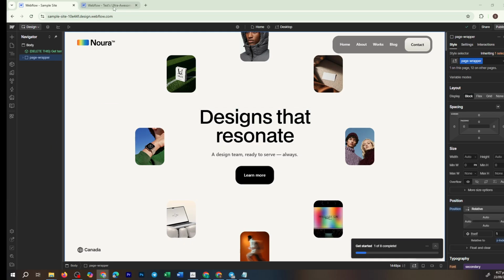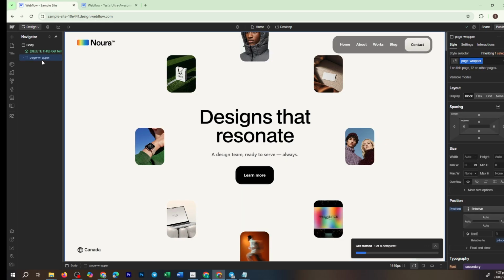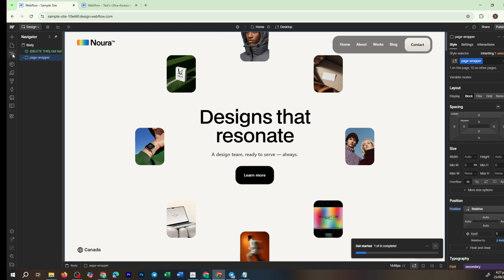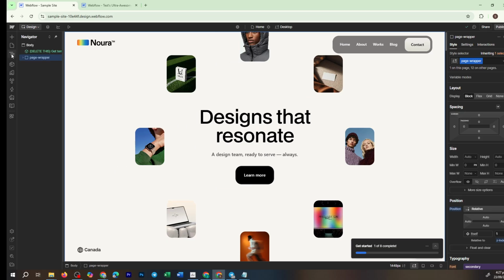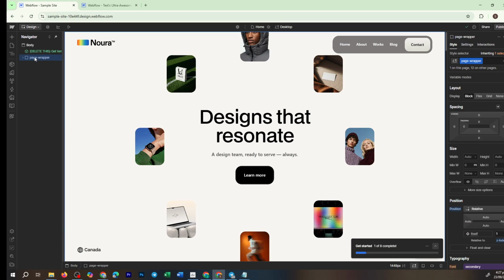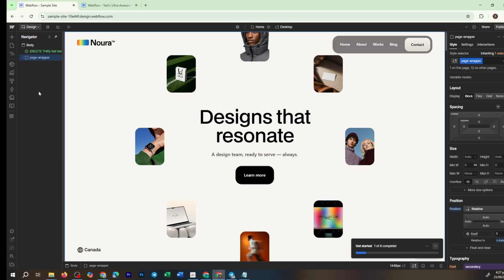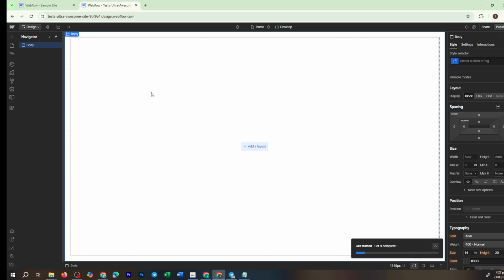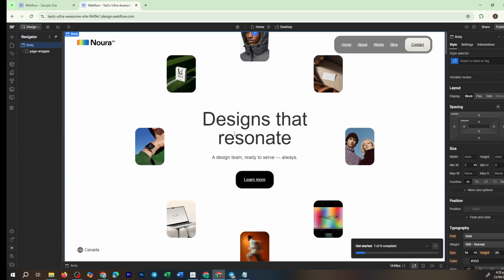How To Copy Page To Another Project In Webflow [2026 Guide]